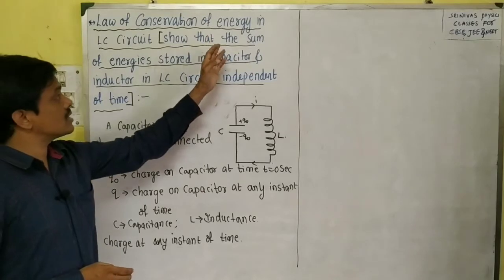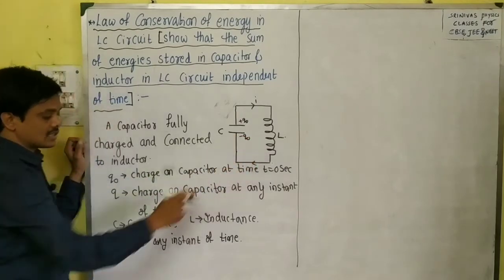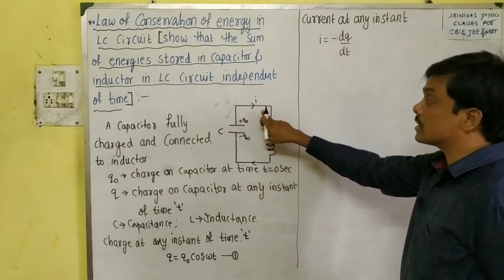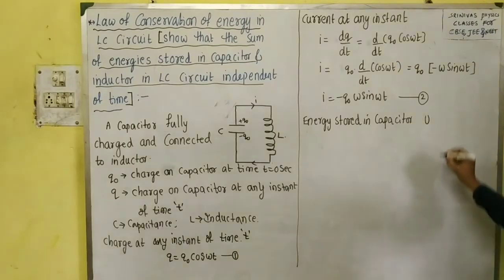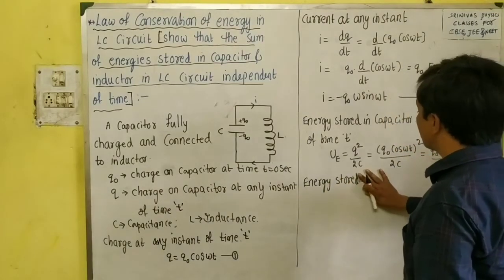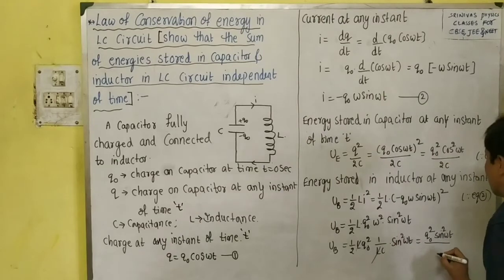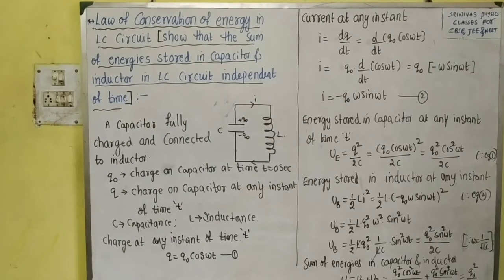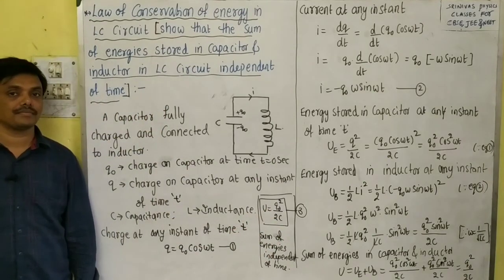Alternating current class 12 // Law of conservation of energy in LC oscillations part 7.9 srinivas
show that the sum of energy stored in capacitor and inductor is independent of time